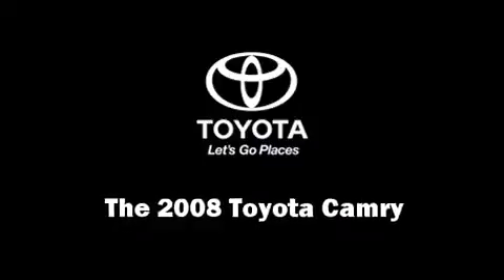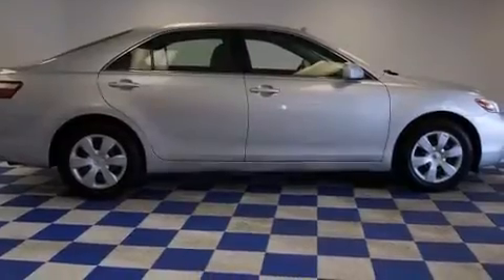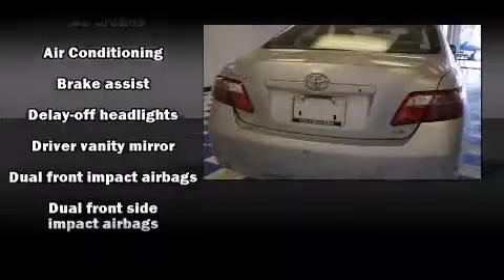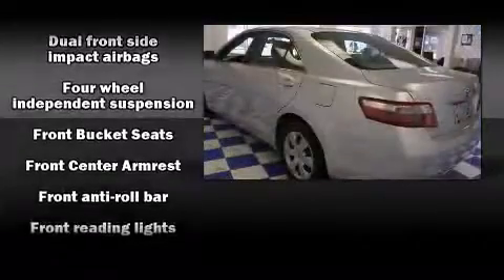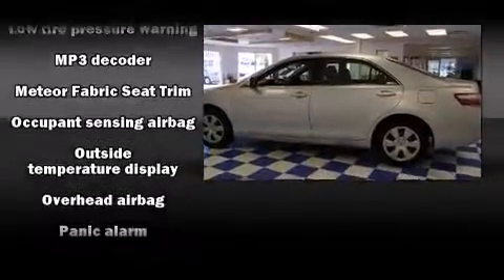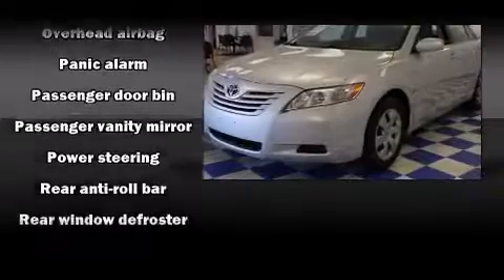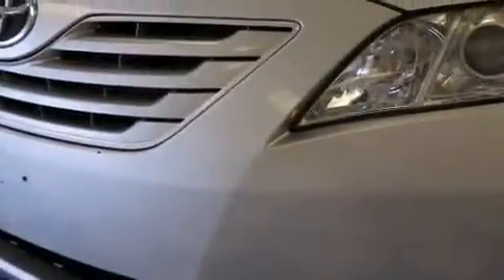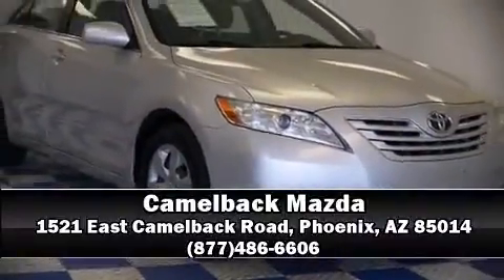2008 Toyota Camry LE in Phoenix, AZ 85014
Camelback Mazda
1521 East Camelback Road

Climb inside the 2008 Toyota Camry. This 4 door, 5 passenger sedan provides exceptional value! Smooth gearshifts are achieved thanks to the efficient 4 cylinder engine, providing a spirited, yet composed ride and drive. Top features include cruise control, front bucket seats, fully automatic headlights, tilt steering wheel, power door mirrors, remote keyless entry, an overhead console, and power windows. Take assurance in side curtain airbags, providing head protection in the event of a severe collision. It also arrives with a Carfax history report, providing you peace of mind with detailed information. You will have a pleasant shopping experience that is fun, informative, and never high pressured. Please don't hesitate to give us a call.